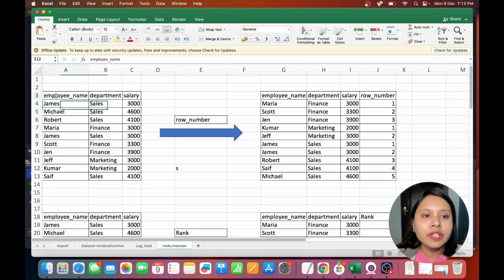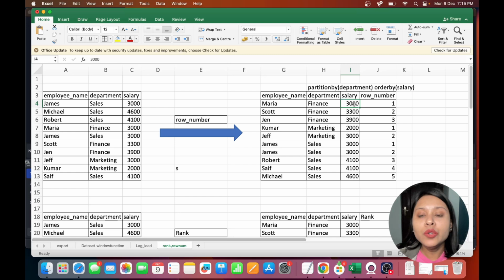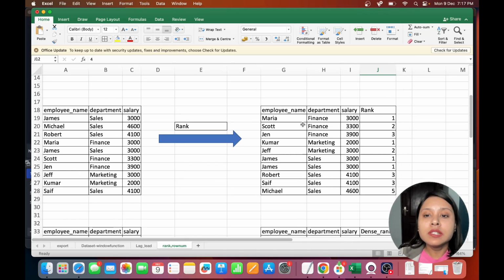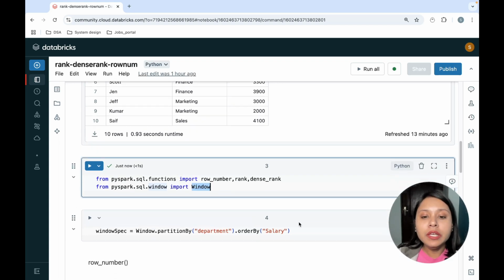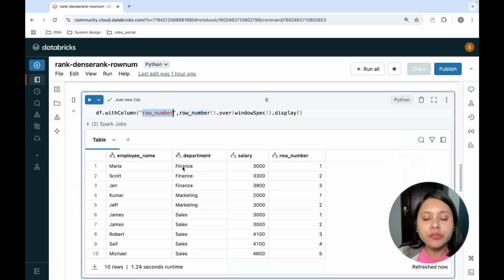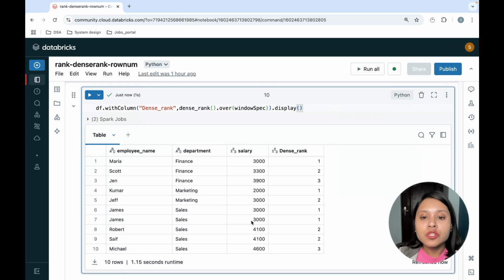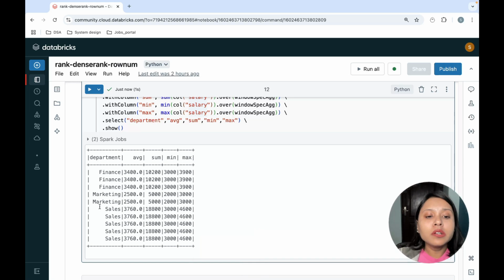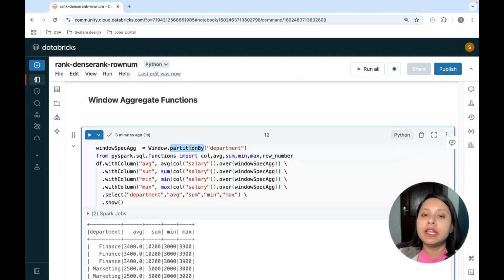Master RANK, DENSE_RANK & ROW_NUMBER | Window Functions in SQL/Pyspark Explained! | Databricks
Learn the key differences and use cases of RANK, DENSE_RANK, and ROW_NUMBER. Whether you're preparing for SQL interviews, optimizing your queries, or advancing your data engineering skills, this video has you covered.

📌 Topics Covered:

What are Window Functions?
RANK: When and how to use it
DENSE_RANK: Ideal scenarios and comparison with RANK
ROW_NUMBER: How it works and real-world examples

🛠 Perfect for:
Aspiring data engineers
SQL enthusiasts
Professionals looking to enhance query optimization